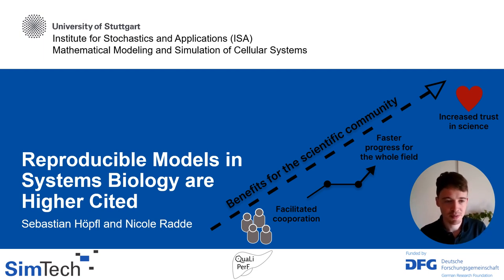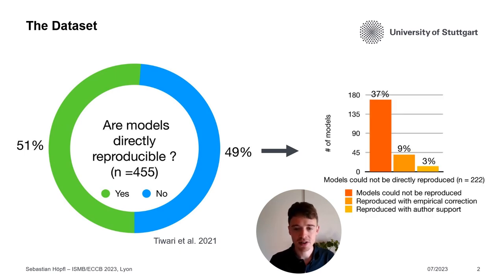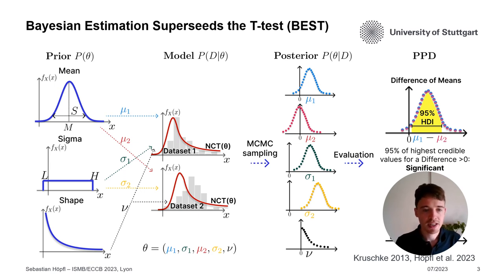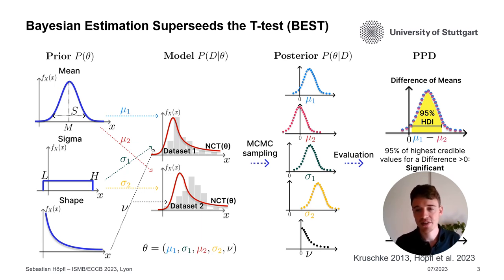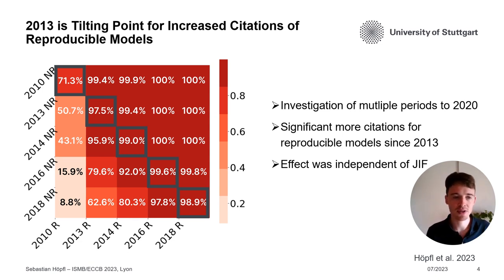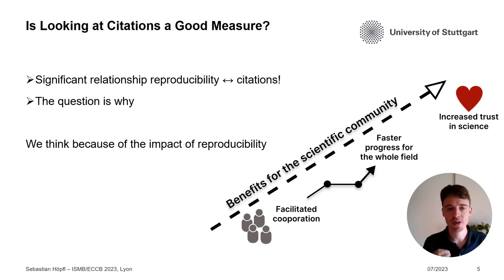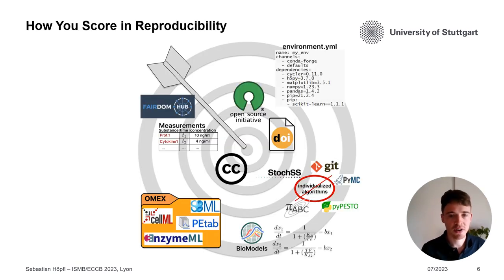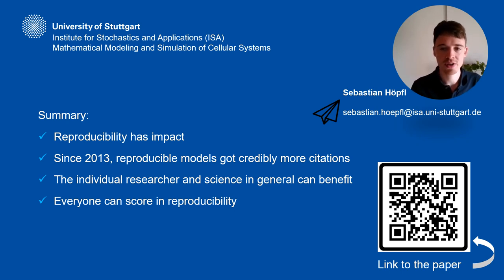BOSC2023 S4c Sebastian Höpfl, Reproducible models in Systems Biology are higher cited